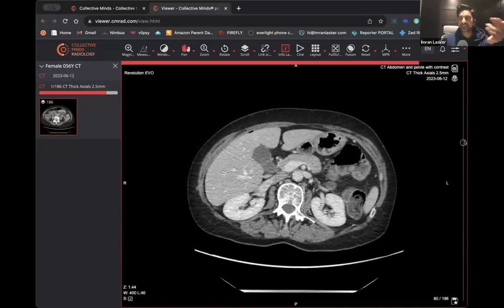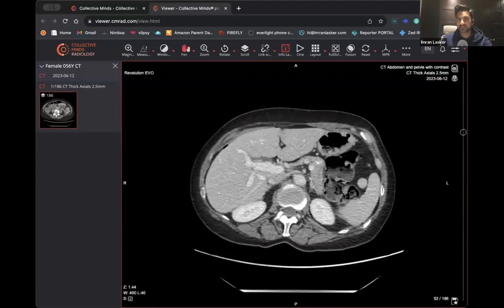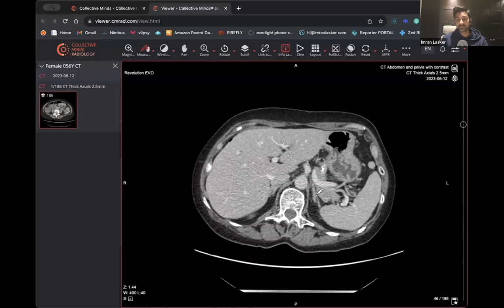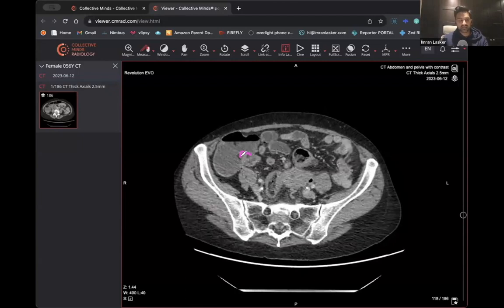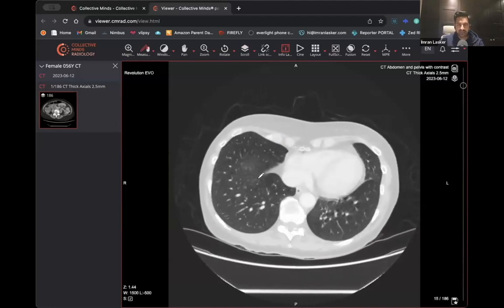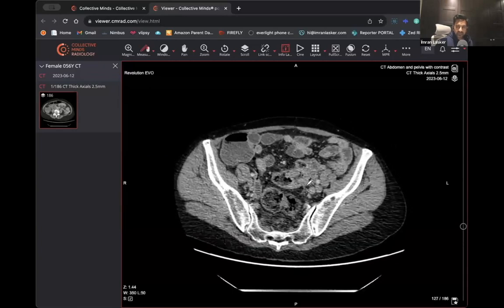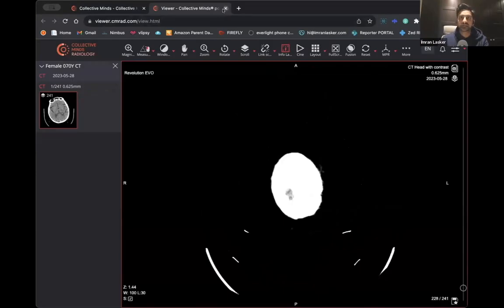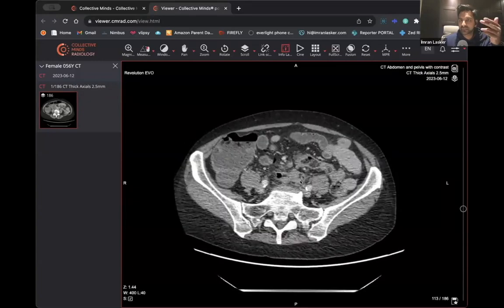Diff between X ray and CT by Dr. Imran Lasker Case 7/10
🎥 Plain Film and CT Reporting Webinar – Presented by Dr. Imran Lasker 🔬

Get ready for an engaging and educational experience with our 10-part video series! In this comprehensive webinar, Dr. Imran Lasker takes you through 10 real-world cases of plain film and CT imaging, followed by an interactive Q&A session. 🩻

Whether you're a radiologist, radiographer, or just looking to expand your knowledge in diagnostic imaging, this webinar will guide you through complex cases with expert insights. Gain the skills to confidently assess CT scans and plain films, understand key findings, and enhance your diagnostic capabilities.

💡 What you’ll learn in this series:

Real-World Case Studies: Learn from 10 different cases covering a range of medical conditions.
Expert-Led Q&A: Dr. Imran Lasker answers your burning questions and clarifies common challenges in CT and plain film reporting.
Improved Diagnostic Skills: Learn how to approach and interpret CT scans and plain films more effectively.

🔗 Don't miss out! Watch the full series now

👉 Want to dive deeper into CT imaging? Check out our Acute CT Body Course for advanced learning and CPD credits

Join our full ACUTE CT BODY COURSE for in-depth case studies, interactive learning, and CPD credits and Certificate that will help you excel in your carrier of Radiology.

💻 Don't miss this opportunity to enhance your radiology expertise! Apply now via our website.

📅 Starts April 26 at 9:00 AM BST
💰 £397 or 6 monthly payments of £66.17